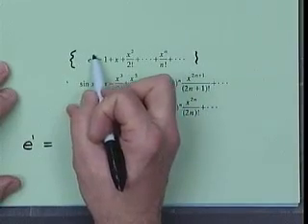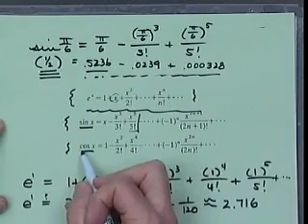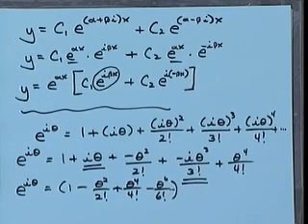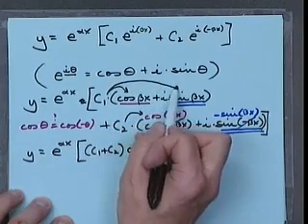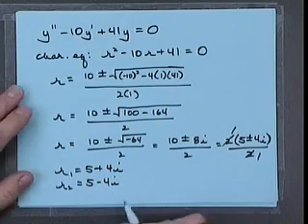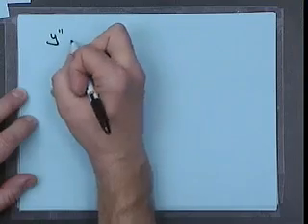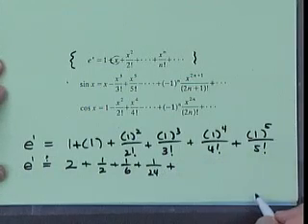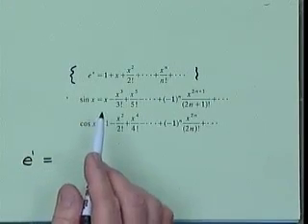NCSU MA241Lct30 2nd Order Linear Differential Equations II